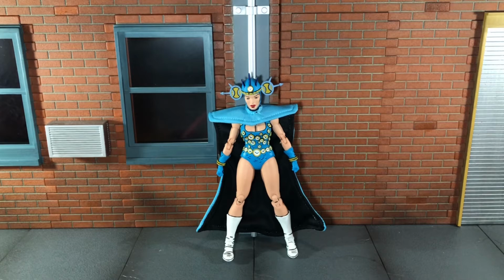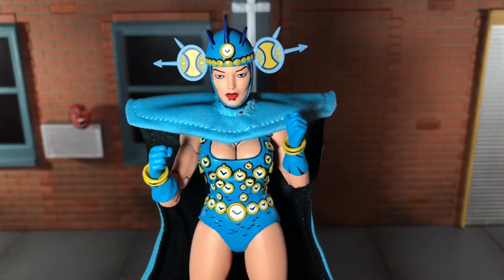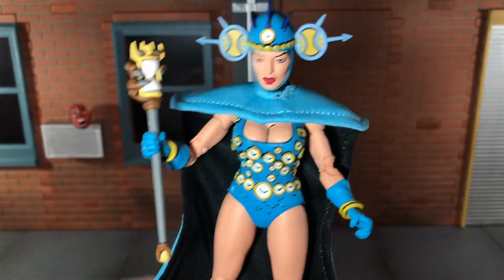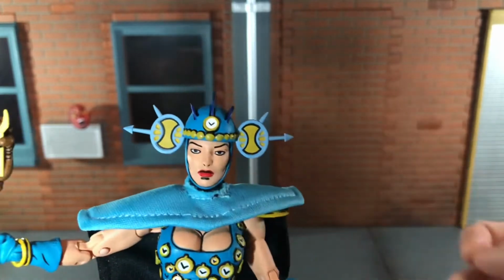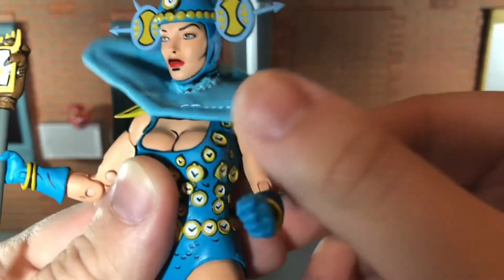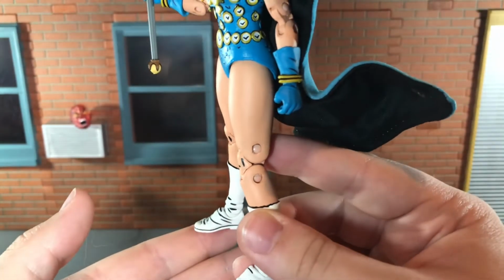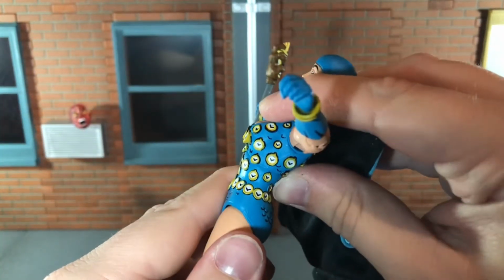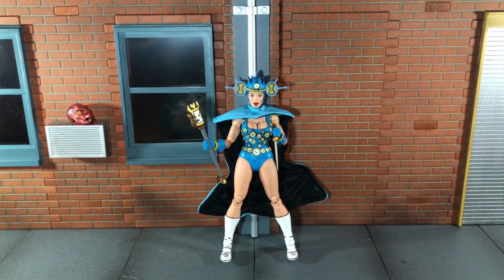NECA Mirage TMNT Auto T Blue Renet Review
Today I’ll be reviewing the brand new NECA Mirage TMNT Auto T Blue Renet figure!